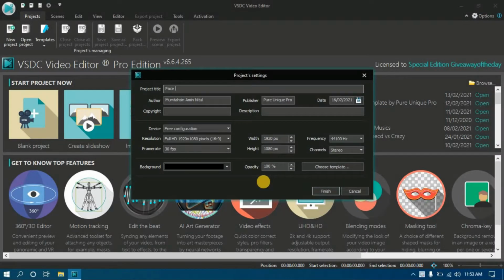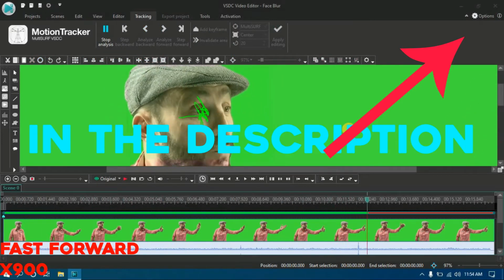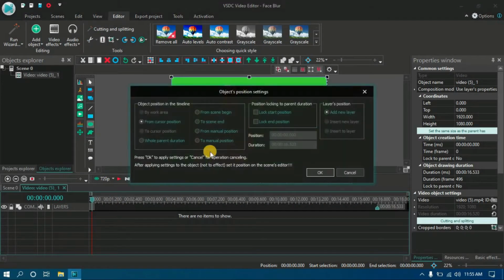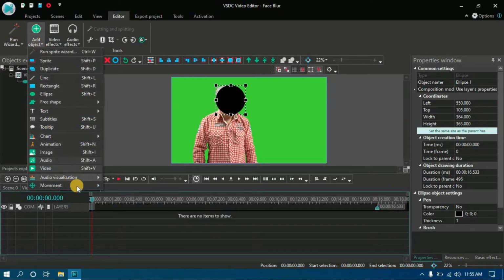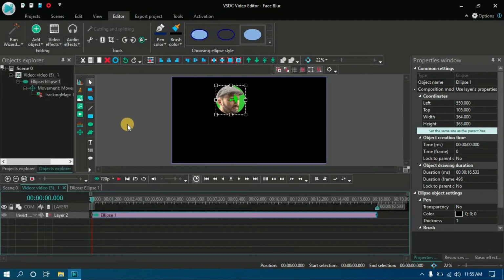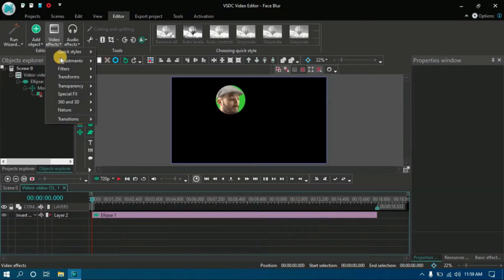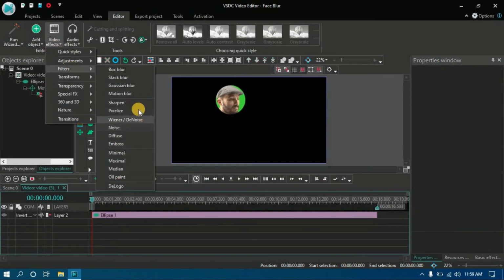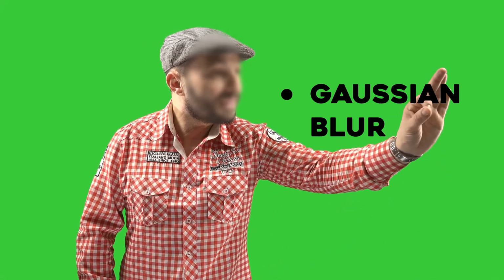How to Make Different Face blur (Motion, Gaussian, Pixelized) in VSDC Video Editor | Pure Unqiue Pro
In this Video, I'll show you how to blur your face in VSDC Video Editor. Not only stack blur, but also Motion blur, Pixel blur, Gaussian blur, Box blur.

This free multimedia suite brings a set of tools for editing video, improving audio, recording voice overs, capturing desktop screen, and more. We’re proud to have over 5 million happy users worldwide and help creators on a budget visualize their ideas.

This a tutorial video of VSDC Free Video Editor. VSDC is free and amazing video editor. Some of tricks in this video require pro version of vsdc, but you can continue by VSDC Free version [To export, you must need pro version].

Here are the reasons why they chose VSDC Free Video Editor over similar solutions:

All the popular video/audio formats and codecs supported
Powerful Chroma Key tool to remove green background
A large set of trendy video effects, filters, and transitions
Essential tools like zoom, charts, 360 video editing, and color correction
Convenient export profiles that make saving videos for various devices a snap
Lowest system requirements possible – VSDC works even on outdated PCs!
As a non-linear program, VSDC allows for producing professional-level videos where multiple layers of footage can be blended into a single composition. Non-linear also means that video files and images do not necessarily have to follow a linear (direct) sequence – they can appear in various positions in the scene synchronously with other objects, and at any point in time.

As a result, you can easily apply a picture-in-picture effect, a split-screen effect, make objects change their appearance or position over time during the playback.

Hardware acceleration, multi-color Chroma Key, adjustable parameters settings and enhanced resolution make VSDC a real time and effort saving tool allowing for creating large size HD videos in a few minutes instead of hours.

Experienced users can benefit from VSDC Pro, the advanced version of VSDC Free Video Editor. It brings a set of pro-level video editing tools and allows for faster processing.

For instance, VSDC Pro users are able to:

Use motion tracking: apply any object’s movement trajectory to a text title, a mask, or an image
Sync video effects to the beat: connect any video effect parameters to the sound volume and frequency
Work with audio waveform: use a convenient sound graph to edit tracks more precisely
Make use of video masking: apply clipping mask, inverted mask, create censorship, and more
Stabilize shaky footage: fix jittering videos recorded on the go without special equipment
Record real-time voiceovers: add voice commentaries to your video right during the playback
Apply multi-color Chroma Key: isolate and remove any background color (not just green)

If you have any question, please comment. Hold a like if this video helpful to you. Thank you very much. Try to create some amazing videos.